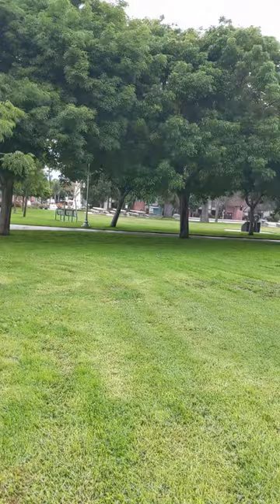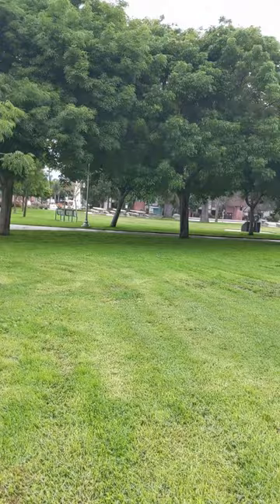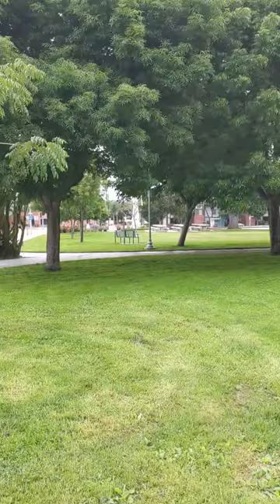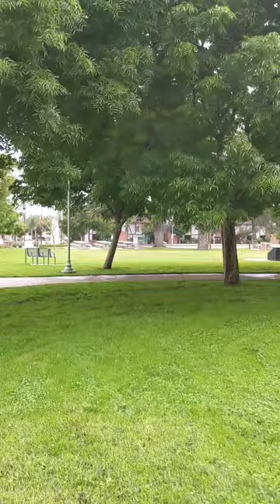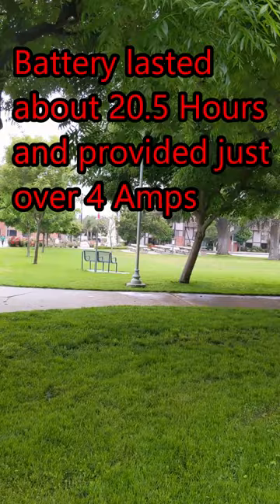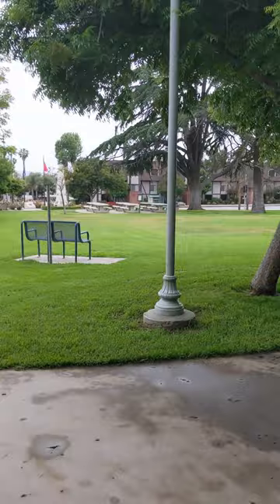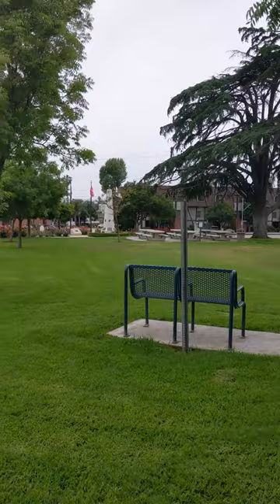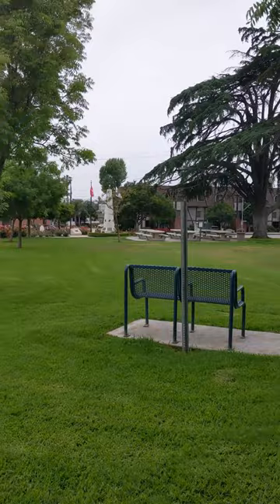Solar IR Floodlight Design Blog - Days 12-13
Good Morning

First two night test of 6 cell battery

No additional charge, but a very slight voltage recovery.

Load is about 335mA @ 4.2 volts. Still need to actually measure it, but this should be a good approximation.

Discharge Details 1/2
On at:                          8:23pm
On at:                          4.19 Volts
Equivalent Current:           332.2mA

Off at:                         7:16am
(10 hr 53 min)
Off at:                         3.81 Volts
Equivalent Current:           226.13mA
Avg Current:                  279.17mA
6 Cell battery capacity used:   3.04A

Discharge Details 1/2
On at:                          6:50pm
On at:                          3.82 Volts
Equivalent Current:           228.9mA

Off at:                         4:26am
(9 hr 36 min)
Off at:                         3.12 Volts*
Equivalent Current:             0.0mA *
Avg Current:                  114.45mA
6 Cell battery capacity used:   1.1A

Total current consumed/stored = 4.14A

* I don't have a way to record voltage at the moment the battery protection turns off, so I record with other stats in the morning. Assuming the battery is depleted when turned off, thus the 0.0mA stat.